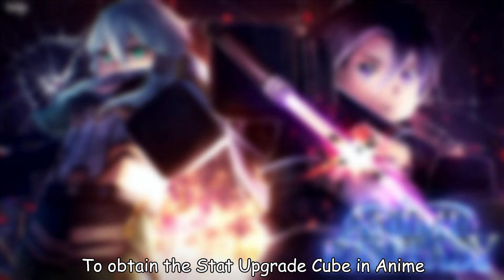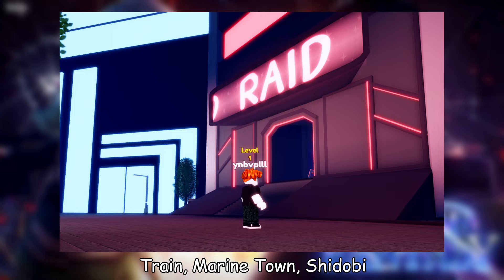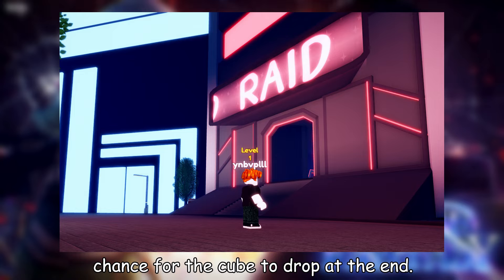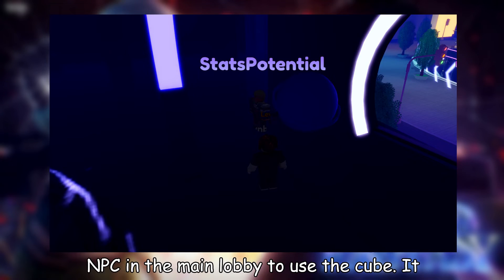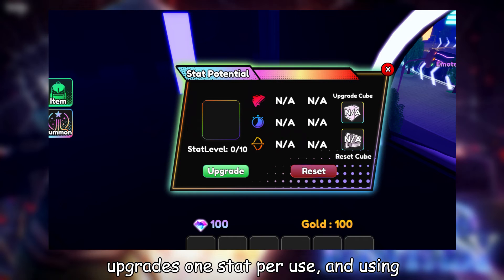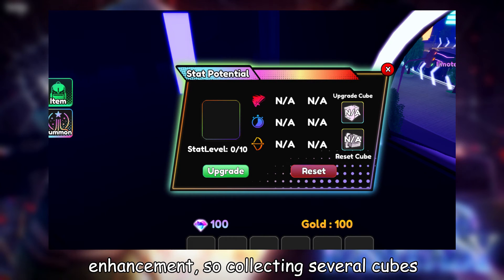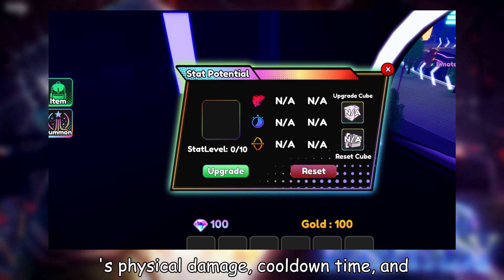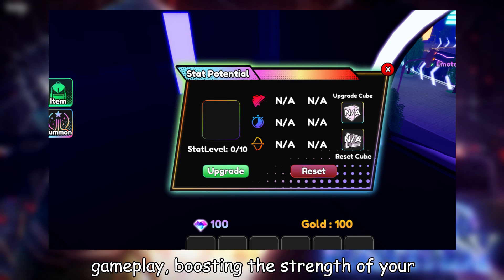How to Get and Use Stat Upgrade Cube in Anime Fantasy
In this guide, I will tell you how to get and use the Stat Upgrade Cube in Anime Fantasy.